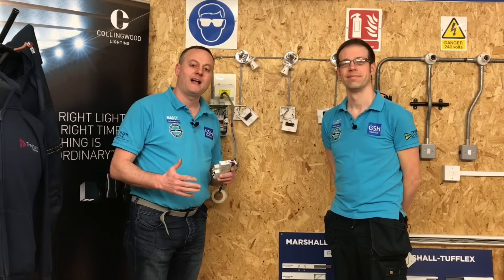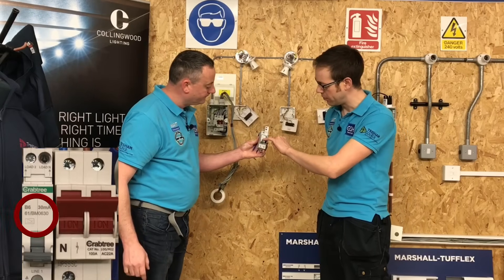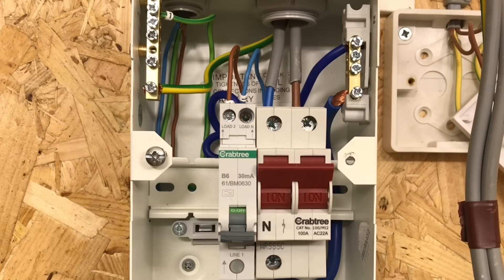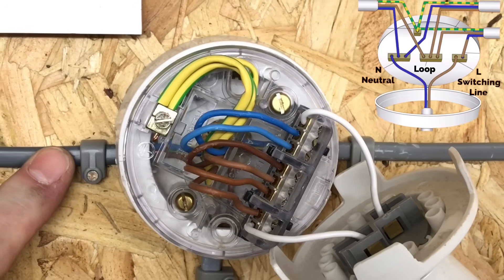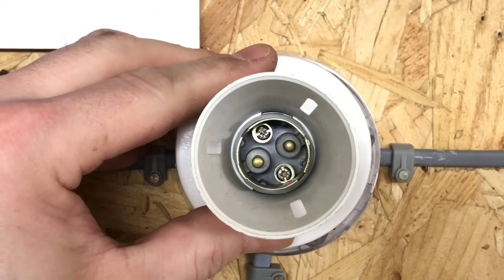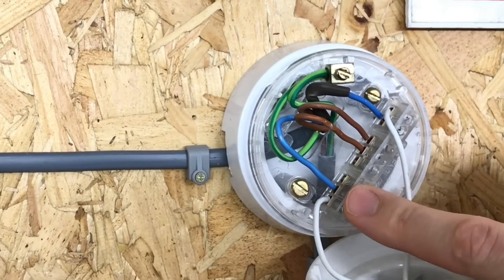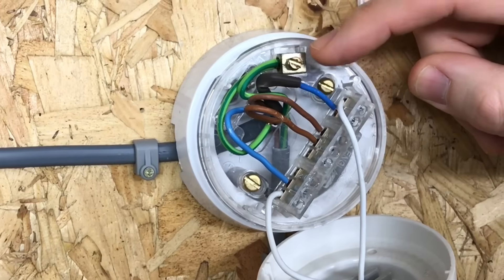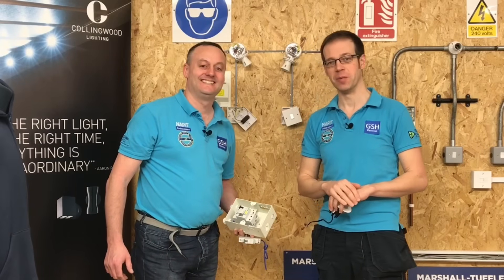Lighting Circuit Connections Explained in a 3 Plate Loop in Method and RCD’s now Required BS 7671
In this video we explain the connections in a lighting 3 plate loop in method. This video will  help my learners on how to connect up a light switches and a lighting points (light fitting) using twin and earth cable (twin and cpc cable). Also the need under the 18th Edition of the Wiring Regulations BS 7671 for all domestic lighting circuits to have additional protection by an RCD rated at 30mA or less. We also talk about the need for A type RCD's as we move away from AC RCD's.